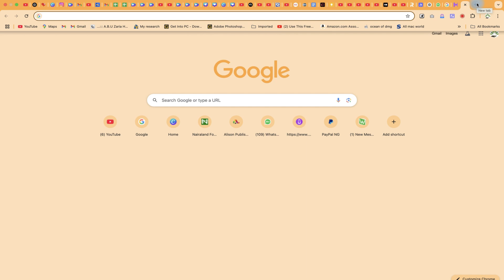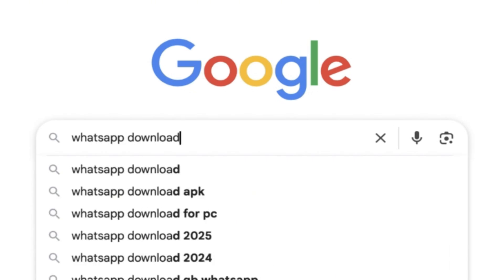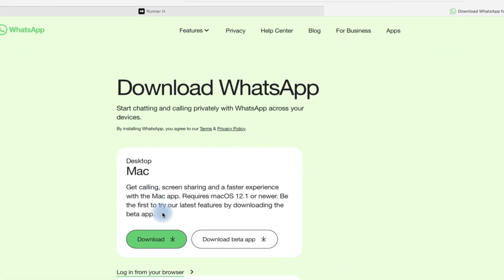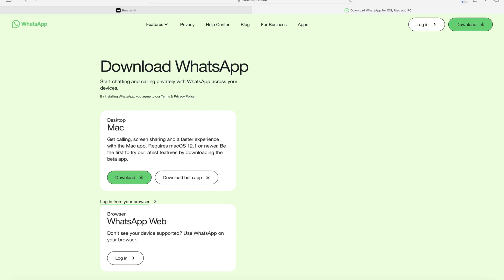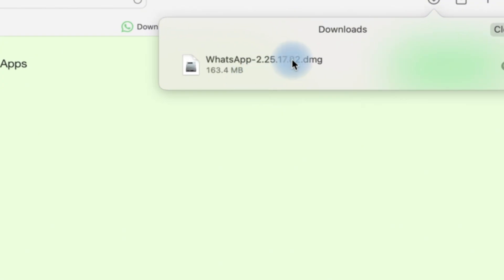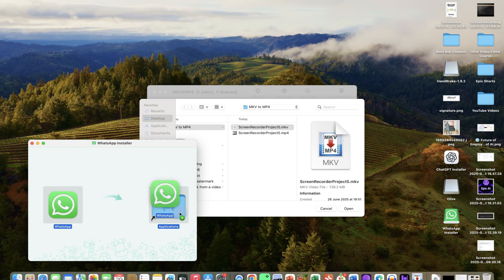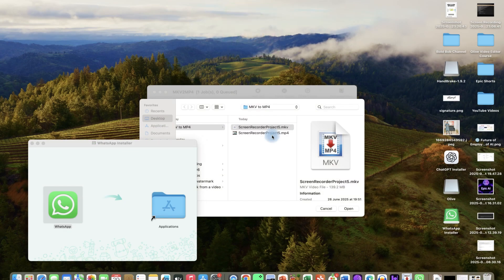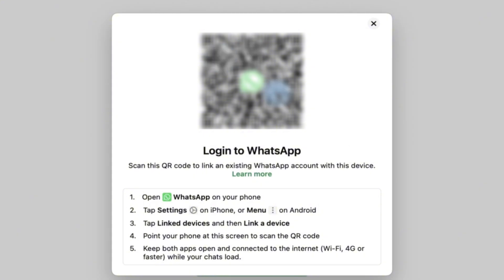How to Download and Install WhatsApp on Your PC (Step-by-Step)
Want to use WhatsApp directly on your computer? In this step-by-step tutorial, I’ll show you how to download and install WhatsApp on your PC or laptop for free—perfect for Windows and Mac users!

How to install it on Windows or macOS

How to link it with your mobile using the QR code

Tips for using WhatsApp Web vs WhatsApp Desktop

This method is free, safe, and great for productivity and multitasking!